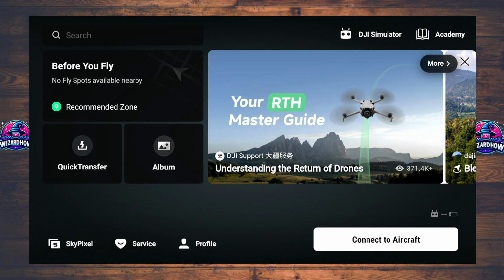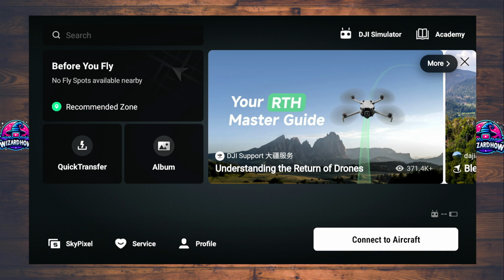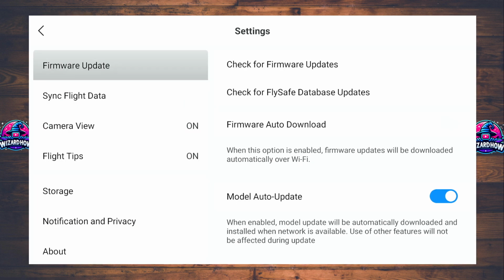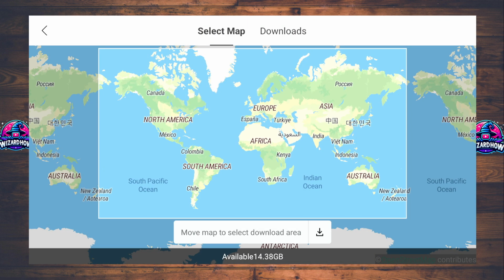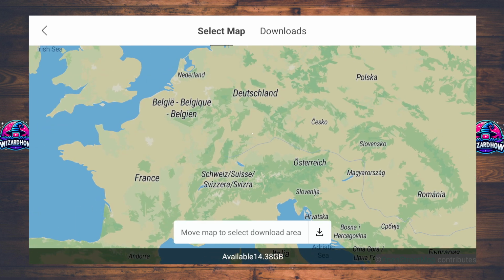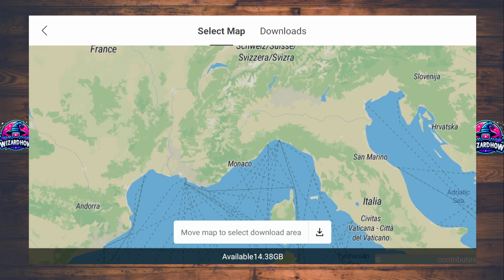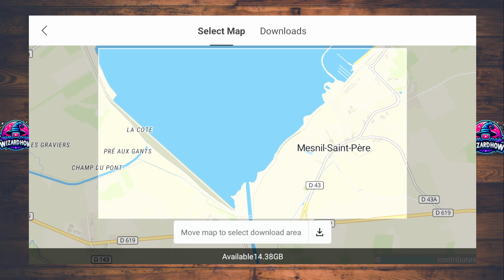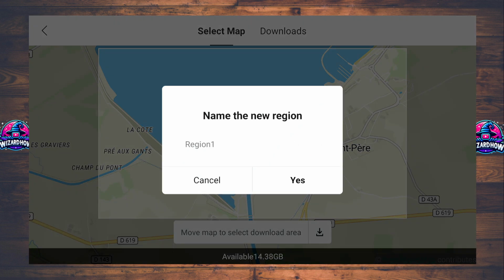How To DOWNLOAD MAPS On DJI RC2 (QUICK & EASY) 2026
In this video, I'll show you how to download maps on dji rc2. This is a full guide on how to retrieve and store maps for your dji rc2 in 2026. In case you've been trying to access offline maps for your dji rc2, this is the video you need to see! 🌍📲✈️